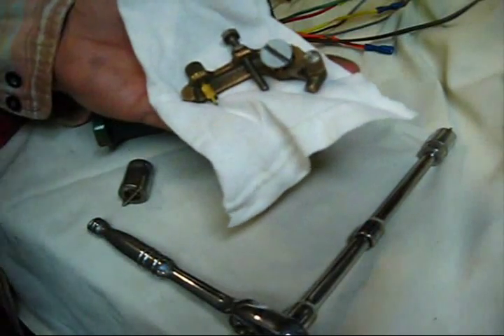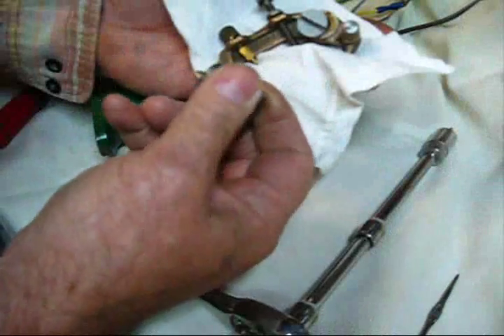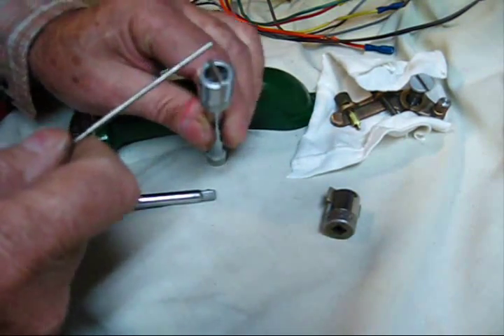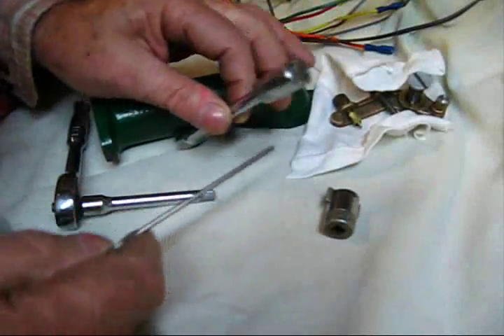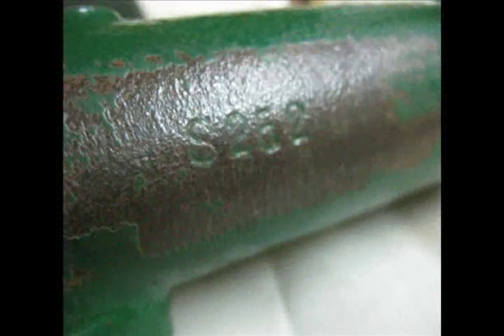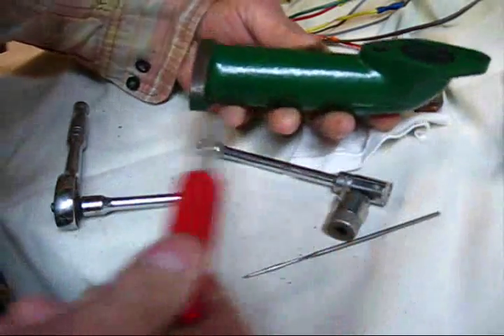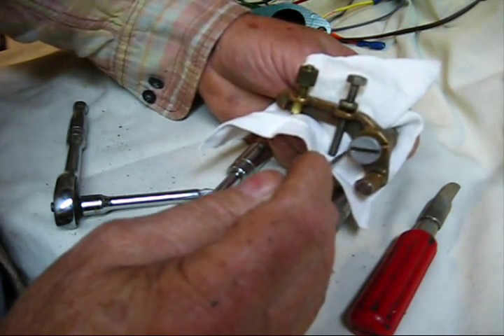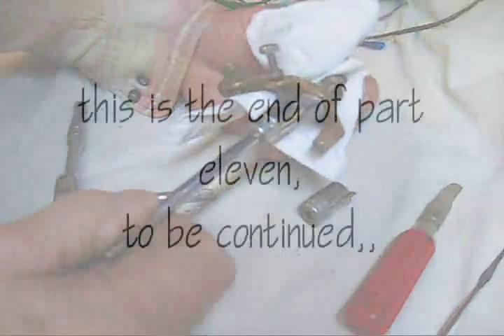Maytag model 92 ignition system #11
A tip from the tool room, how to modify a tool, to be used on a maytag model 92 hit and miss multi-motor, with an american bosch flywheel magneto, type fy-ed4,,,, shop tips from the east coast of Arkansas,  side trip of the week is this, side exhaust manifold, pt., # S-252,, leave a comment, subscribe, pass it on,,,, this is the end of part eleven, to be continued,, Oh!, a penny for your thoughts,,  shadow line!, are you kidding me?